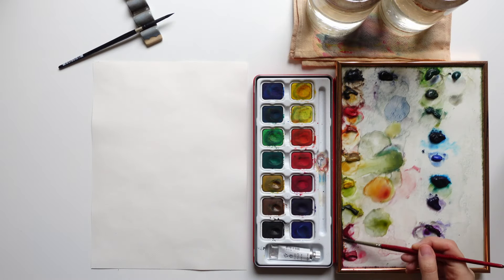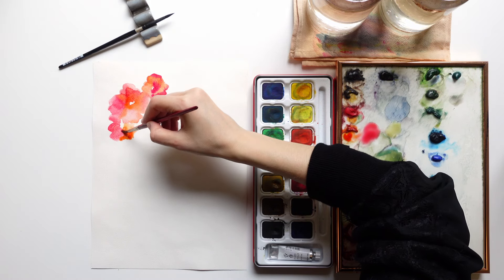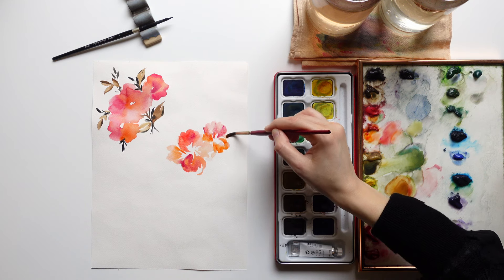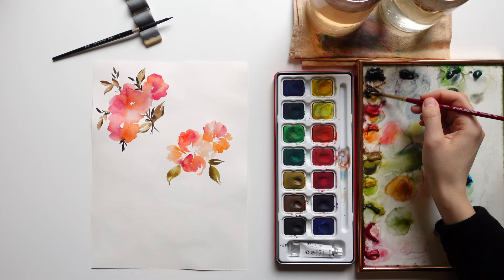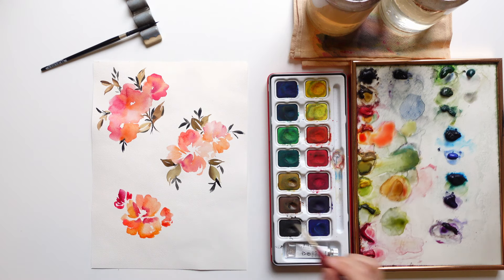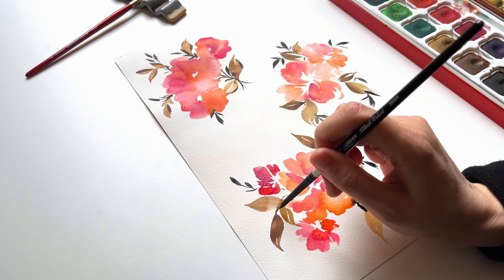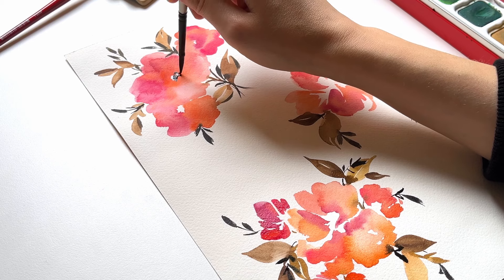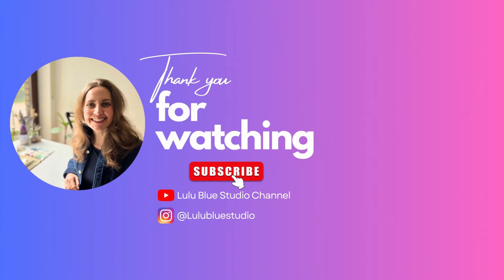How to Paint Simple Flower Compositions - Beginner's Practice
In this video, we will paint 3 simple flower compositions in watercolor while blending the colors you love the most!

I picked the orange and pink colors on my color palette for the flowers. For the leaves, I mixed dark and light browns.

Which colors did you use?

Let me know your color choice and if this style of tutorial is useful for you!

If you are struggling with watercolor flower compositions and you'd like to improve your skills quickly, check out my course "Floral Art Quick Start" by clicking on this

Chapters:
00:00 Intro
01:12 First Mini Composition
07:00 Second Mini Composition
10:25 Third Mini Composition
14:40 Center of flowers
16:56 Layers

All My Painting Supplies:
Round brush: Silver Black Velvet 3000S, Size 6
Round brush: Princeton Heritage 4050, size 6

Filbert brush: Pro Arte Prolene Plus 009, size 8 and 10

Flat brush: Princeton Aqua Elite 1/2"

Paper: Saunders Waterford St Cuthberts Mill, cold pressed, 100% cotton
Alternative paper: Arches, cold pressed, 100% cotton

These are all the colors you find on my color palette:
Watercolor inks: Ecoline Liquid Watercolor, Pink 337 & other 9 colors

Watercolor in tubes: Schmincke Horadam
Burnt Amber
Scarlet Red
Transparent Orange
Yellow Ochre
Lemon Yellow
Quinacridone Magenta
Brilliant Opera Rose
Sap Green
Green Earth
Cobalt Green Dark
Prussian Blue
Phthalo Blue
Cobalt Violet
Quinacridone Purple

Watercolor in tubes: Winsor and Newton Professional
Mars Black
Cobalt Blue

Watercolor in tubes: MaimeriBlu
Payne's Grey
Viridian

Watercolor in tubes: Van Gogh
Azomethine Green Yellow

Gouache Paints: Caran d'Ache

Camera: Sony ZV-1
Camera mount with light: Overhead Camera Mount
Lighting: NEEWER Softbox Lighting Kit